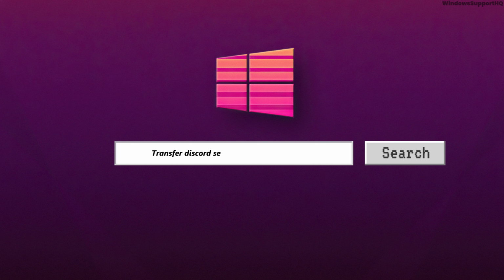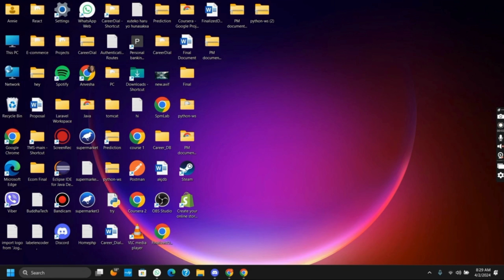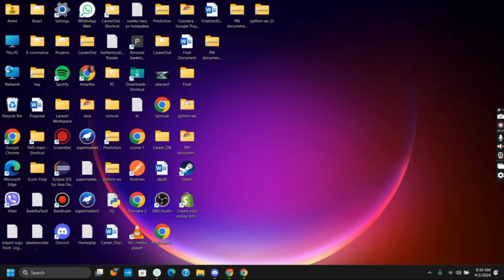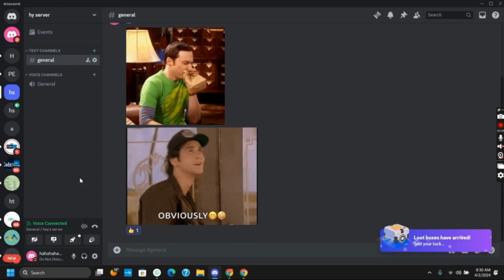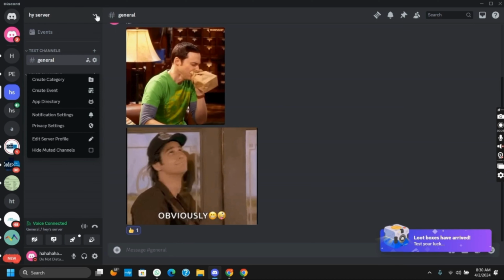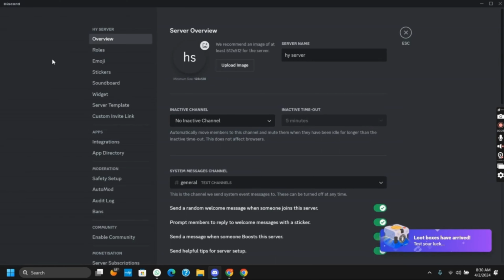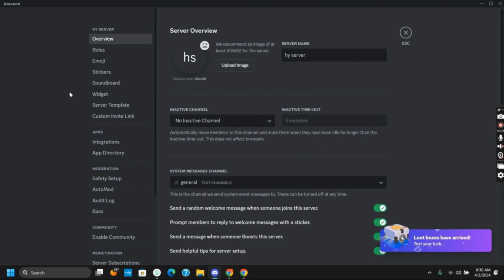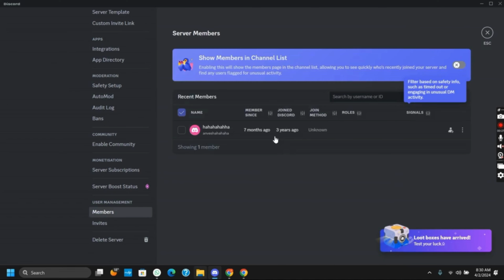How to Transfer Discord Server Ownership on PC (Full Guide)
Interested in transferring ownership of a Discord server on your PC? Follow this comprehensive guide to learn how to transfer server ownership step-by-step in 2024, ensuring you can seamlessly hand over administrative control to another member.

In this guide:
0:00 - Introduction
0:05 - How to Transfer Discord Server Ownership on PC - Full Guide

Discover the simple steps to transfer server ownership on Discord using your PC. Learn how to access server settings, designate a new owner, and confirm the transfer. This guide covers all necessary steps to help you delegate administrative responsibilities and effectively transfer server ownership on Discord.

Empower your community by transferring server ownership with our full guide!